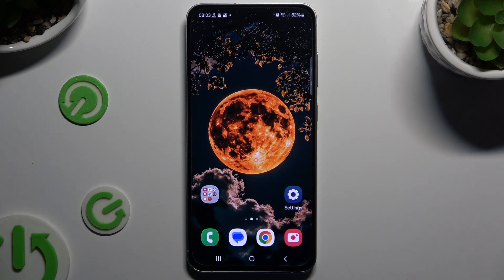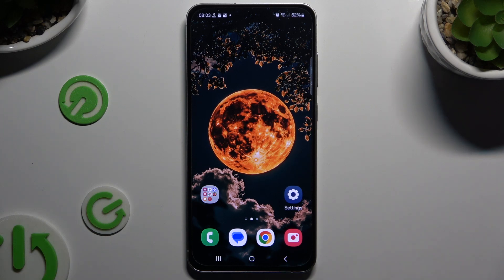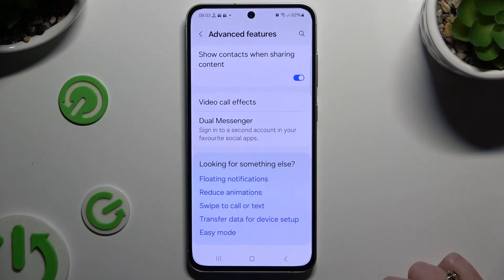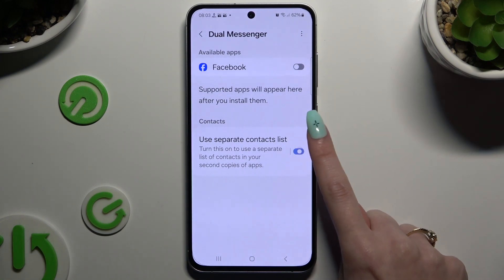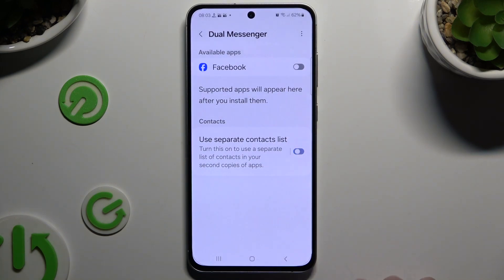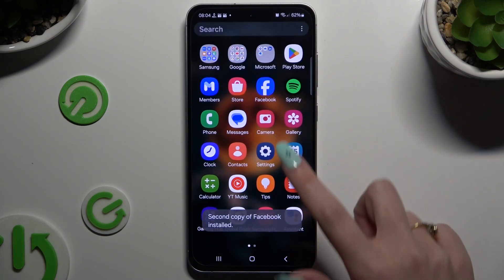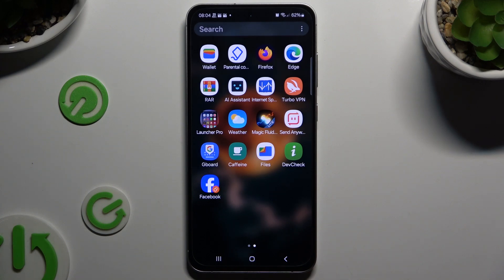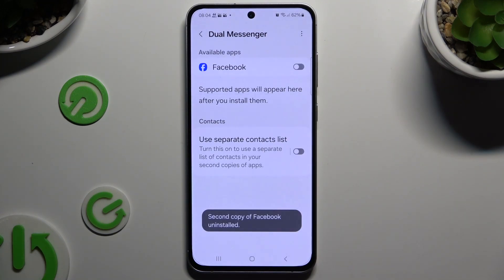Samsung Galaxy S24 FE - How to Clone Apps | Duplicate Apps on Samsung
Hello! In this video, we’ll go over how to clone apps on the Samsung Galaxy S24 FE, enabling you to access multiple accounts for apps like messaging or social media. We’ll take you through the settings so you can easily duplicate your desired apps for a seamless experience with both accounts on one device.

How to Clone Apps on Samsung Galaxy S24 FE?
How to Duplicate Apps for Multiple Accounts on Samsung Galaxy S24 FE?
How to Enable App Cloning Feature on Samsung Galaxy S24 FE?